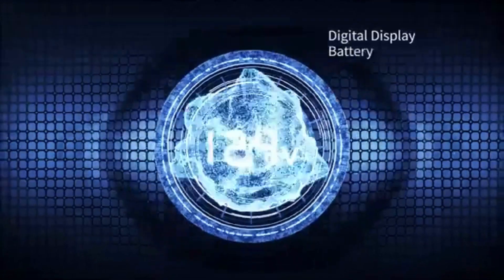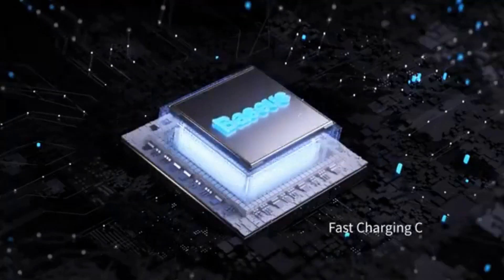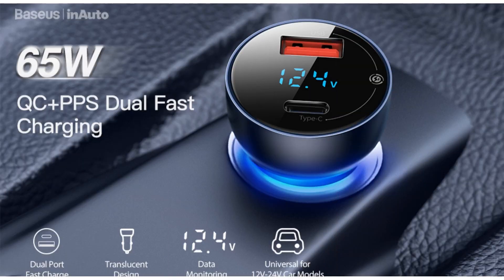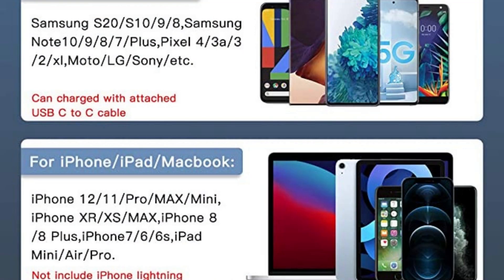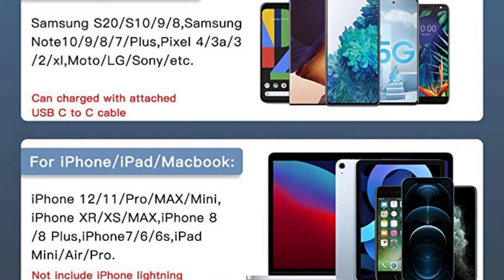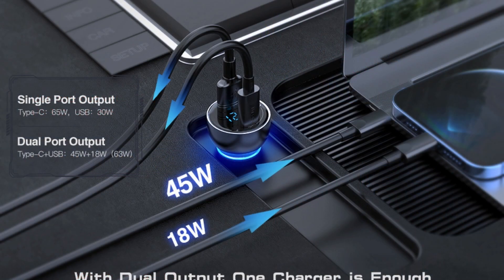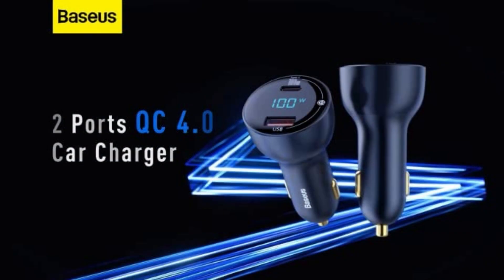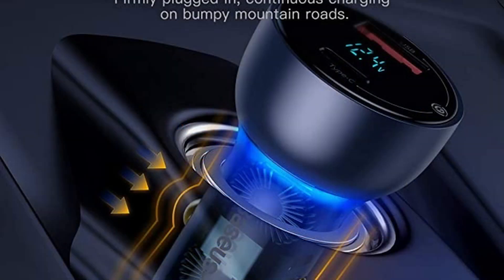The best USB car charger for your phone, laptop, and watch in 2023!